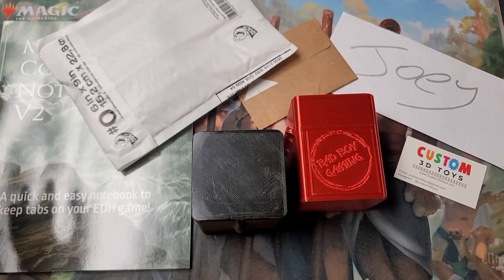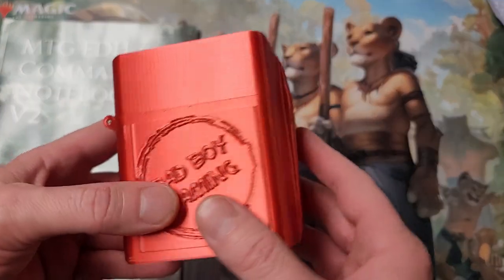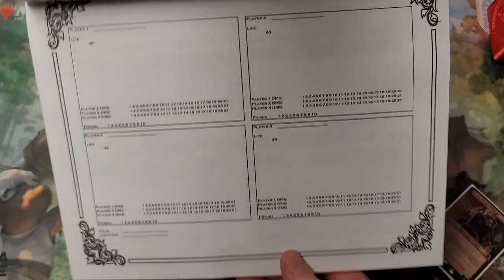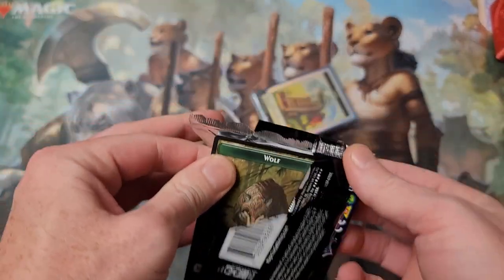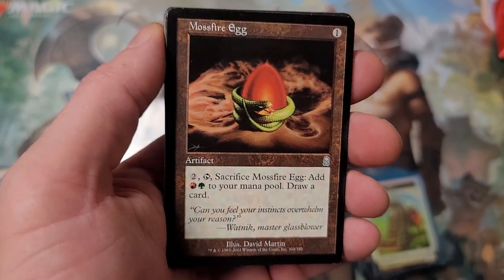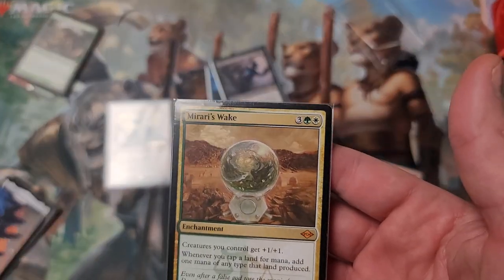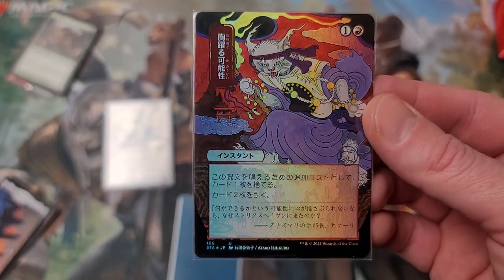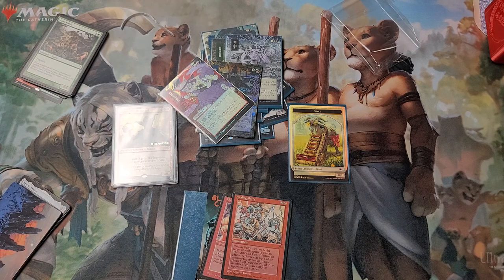Custom 3D Printer Deck Box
Quality and affordable custom 3-D Deck Boxes from Custom3Dtoys.com.  Every Moss Card and more!